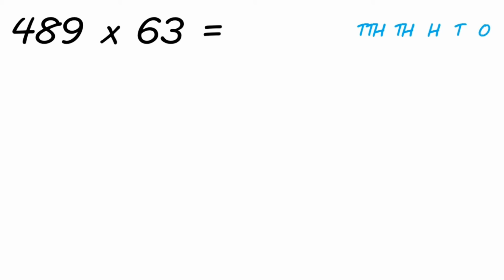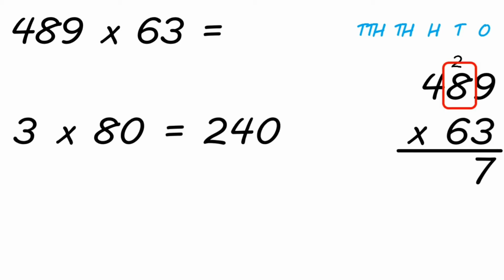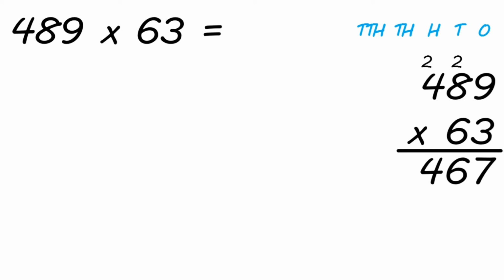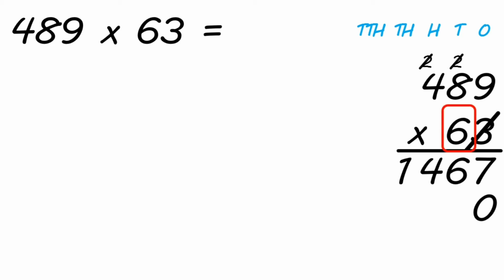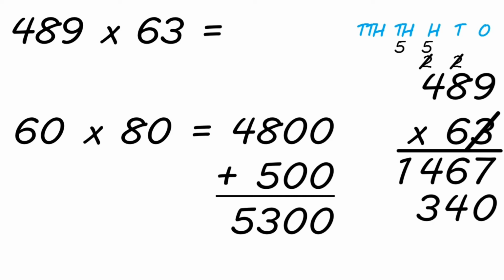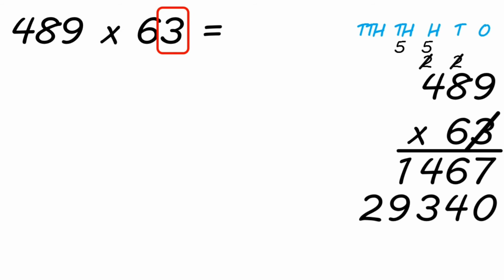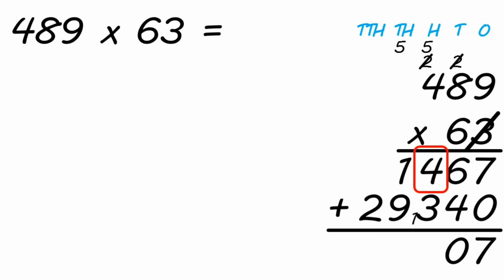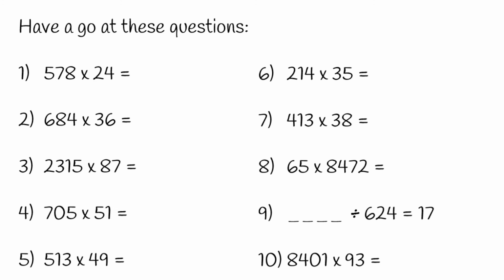Year 5 and 6 Maths - Long Multiplication - wc 29/06/20